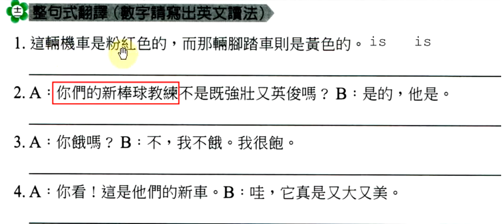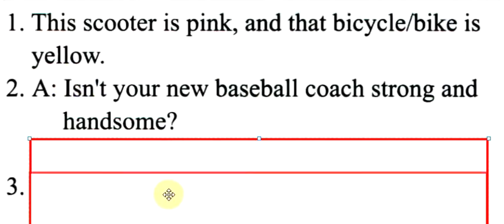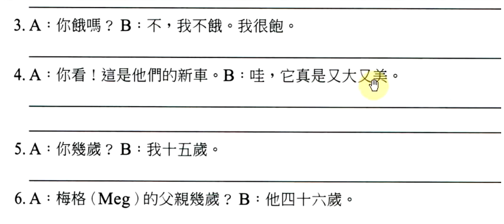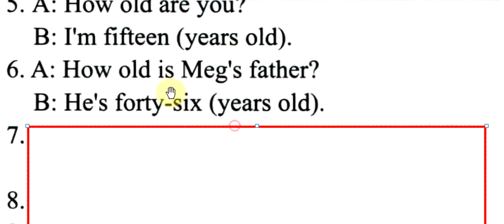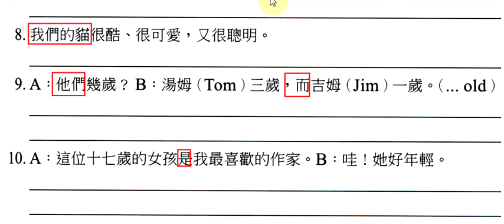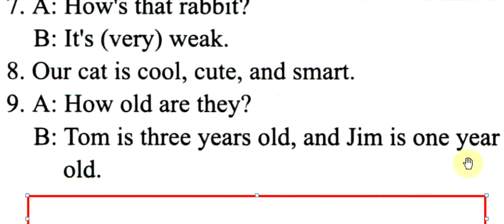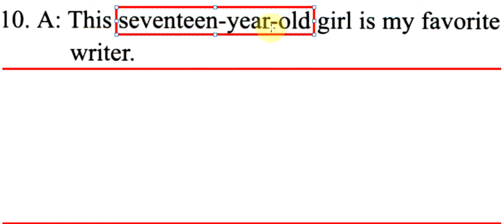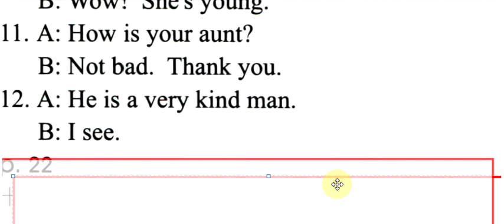翰林1-2 翻譯 answer by Englsih Factory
Language Training